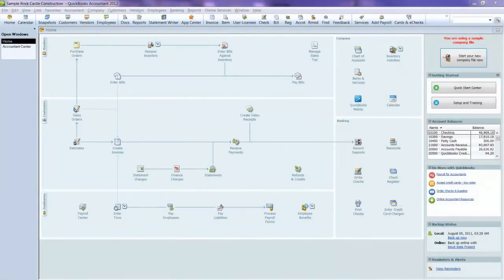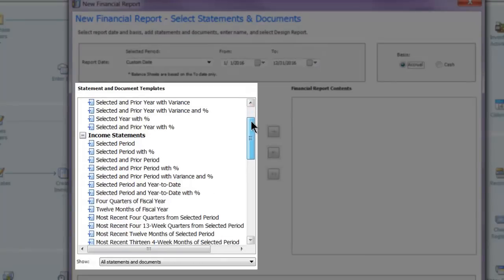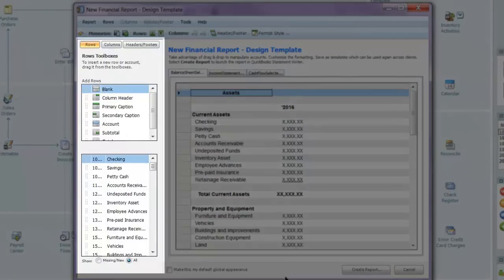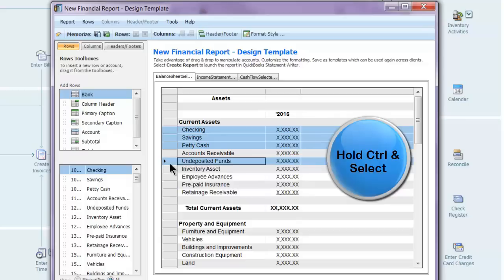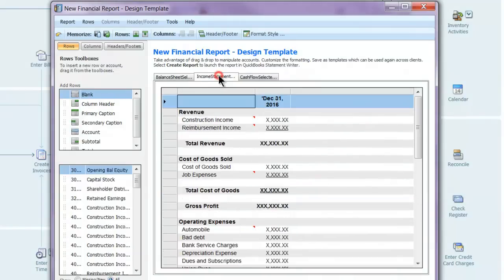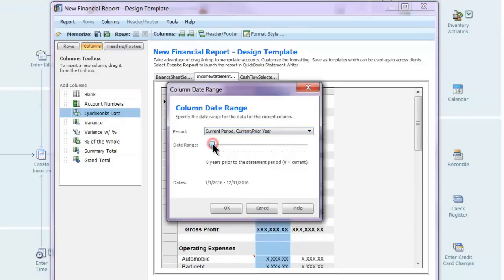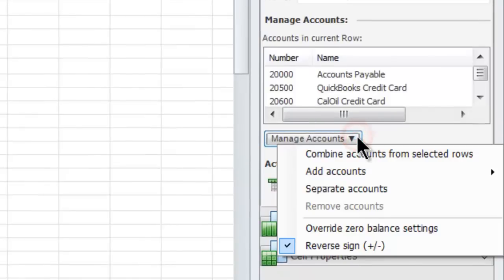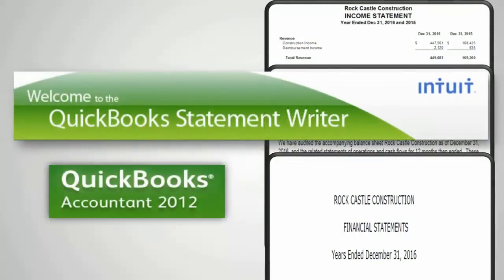QuickBooks Accountant 2012 Statement Writer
Watch Advanced Certified QuickBooks ProAdvisor Reesa McKenzie demonstrate how easy it is to use Statement Writer, now included in QuickBooks 2012. Save an average of 2.2 hours per financial statement!  Streamline workflow by editing and formatting custom financial statements and documents using the Microsoft® Excel® and Word® functions you already know. Plus, you can now automatically update those reports with a one-touch "live link" feature—saving hours of time otherwise spent on data-entry.